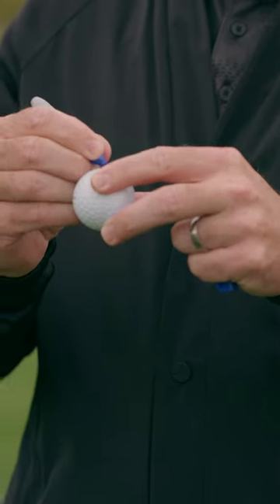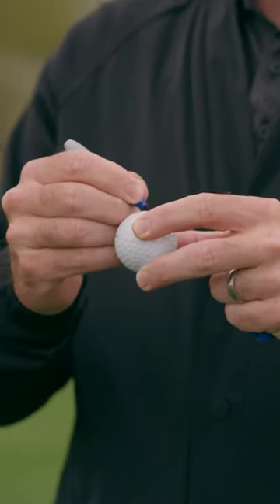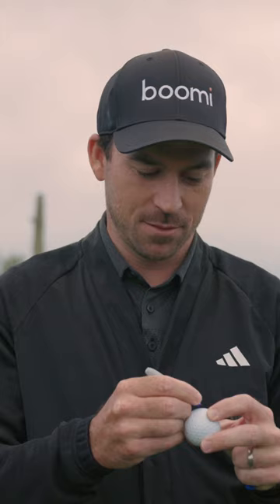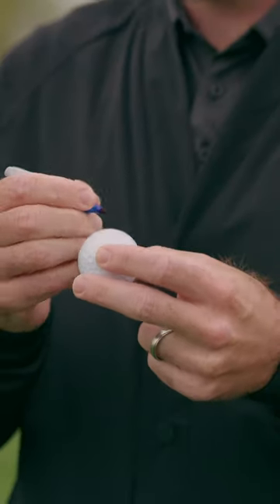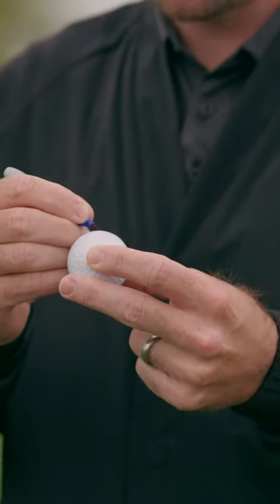See how the 2024 WM Phoenix Open champ, Nick Taylor, marks his Titleist Pro V1x.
From a course-record 60 to three clutch birdies with the tournament on the line, Nick Taylor put on an unwavering performance at TPC Scottsdale to prevail at the WM Phoenix Open.